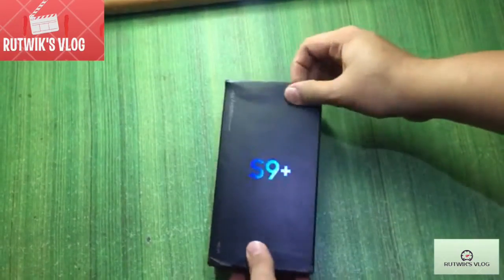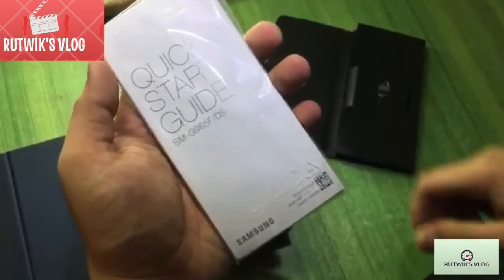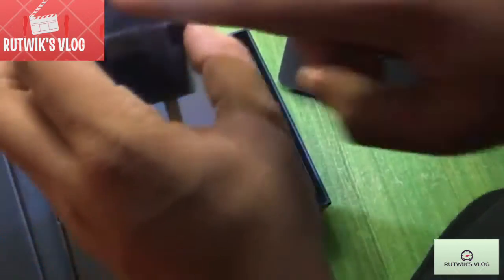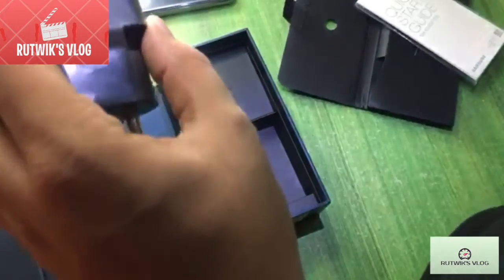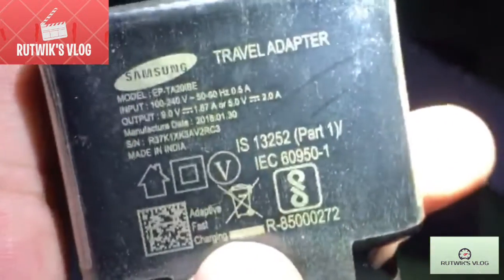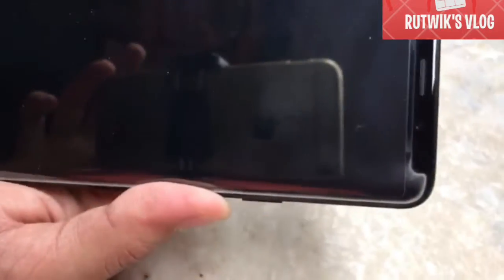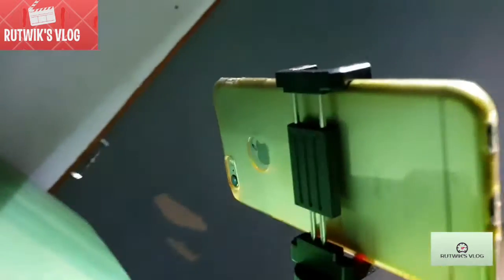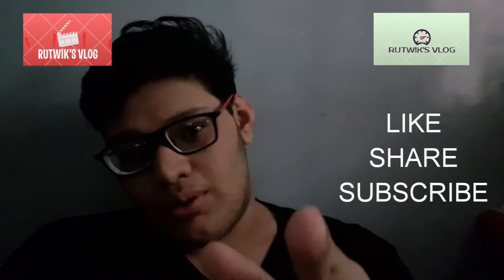S9 + UNBOXING BLACK 64GB S9+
Rutwikvlog

PEACE